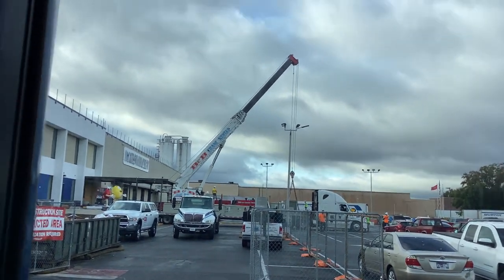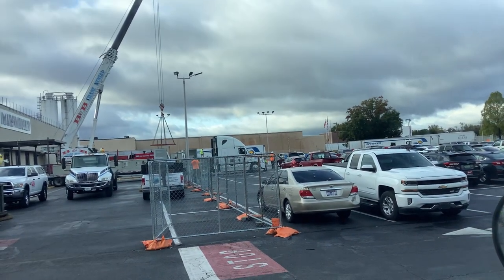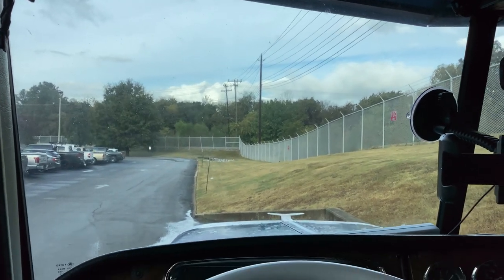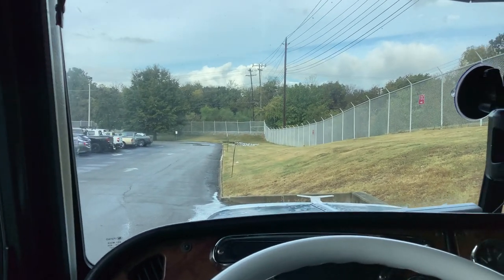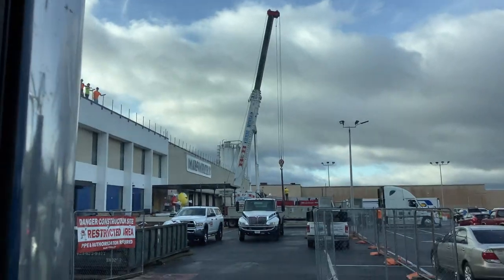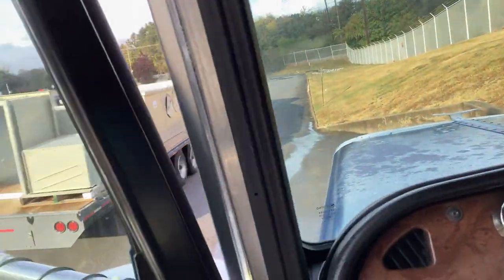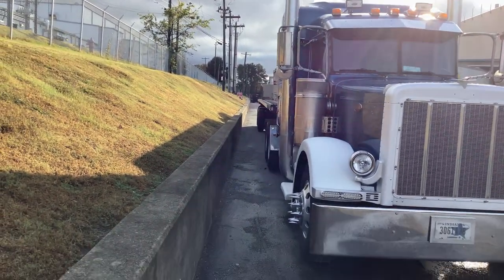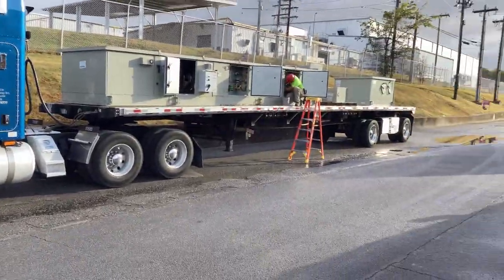06 peterbilt short hood/ unloading flatbed [Short video]